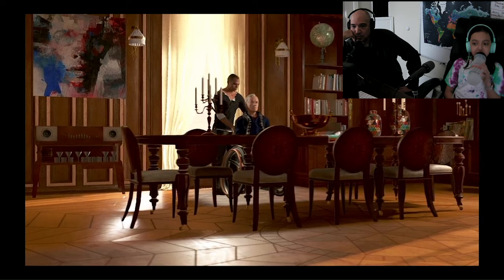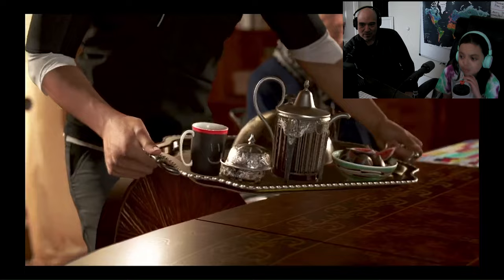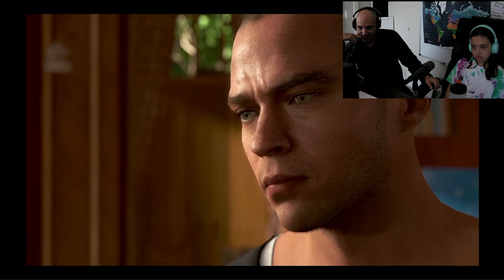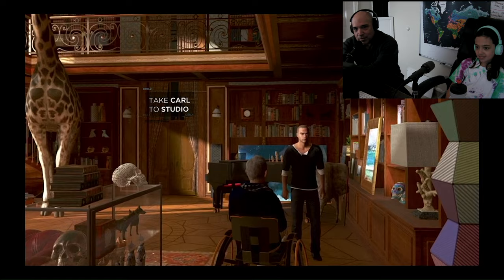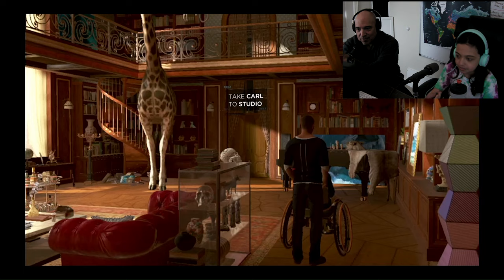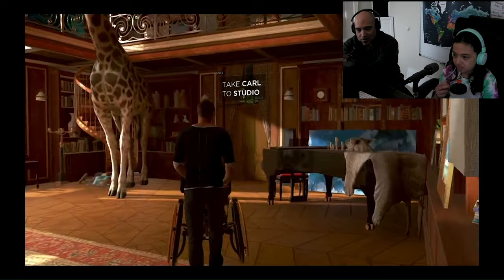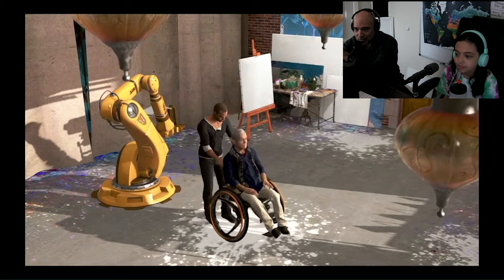Detroit Become Human - THE PAINTER - #004 John's FULL PLAYTHROUGH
DETROIT BECOME HUMAN!

John plays today, following Markus home and meet his owner, Carl, a well-to-do painter who lives in a mansion in Detroit. but has problems of his own.

Shout-out to Brenda "B.J." Arnau for her soulful rendition of Paul McCartney's hit, "Live and Let Die," from the eponomynous 1973 James Bond movie soundtrack.

You can't buy Carl's art, but you can buy art made by the actor who plays him in Detroit: Become Human (and a few other games I could mention), Lance Henriksen.